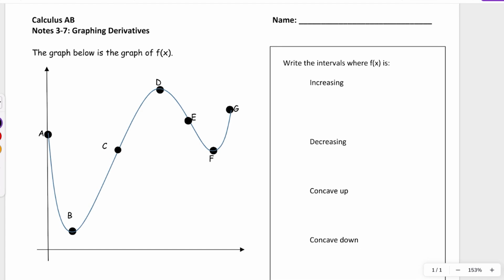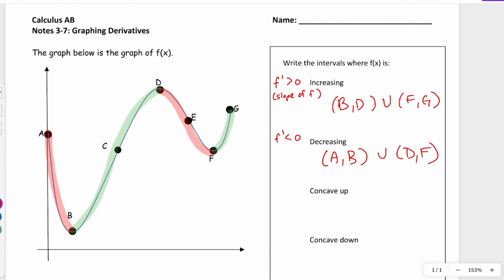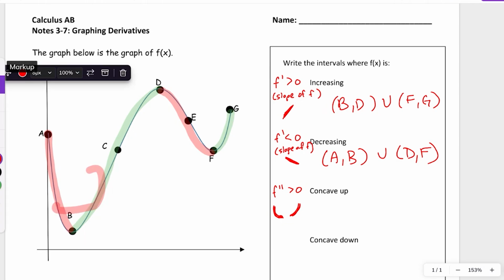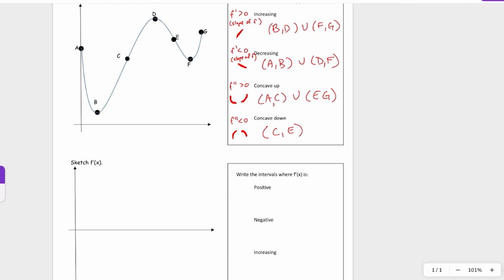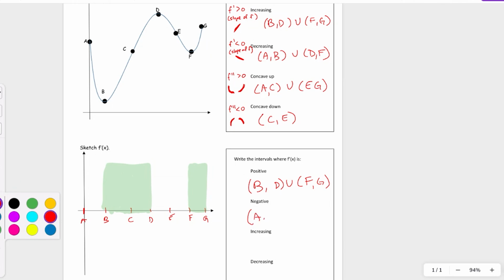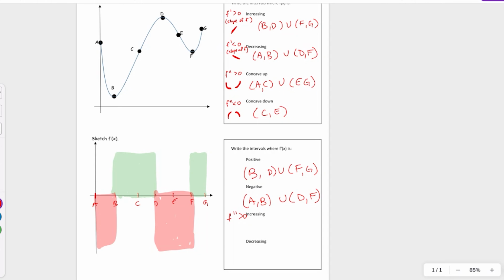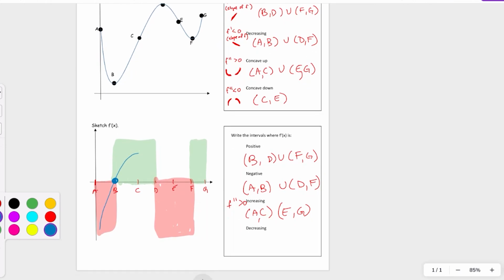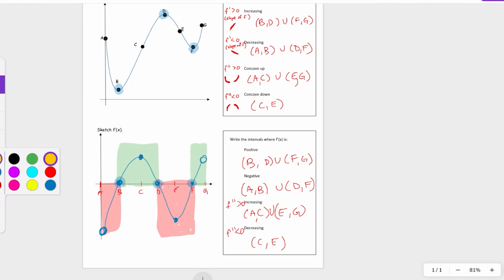calculus | lesson 3-7 | graph analysis